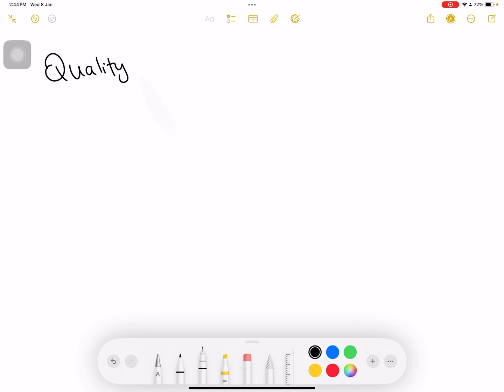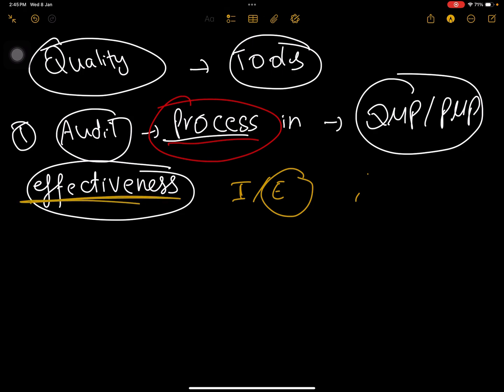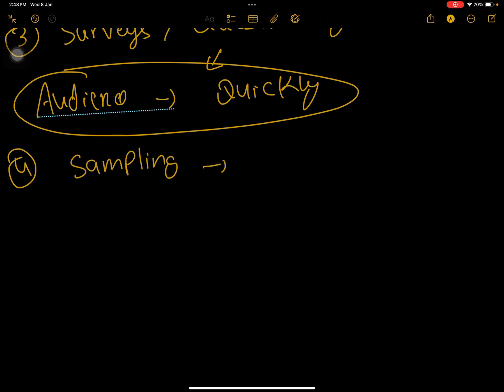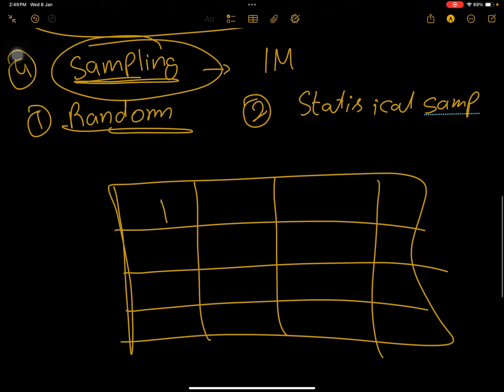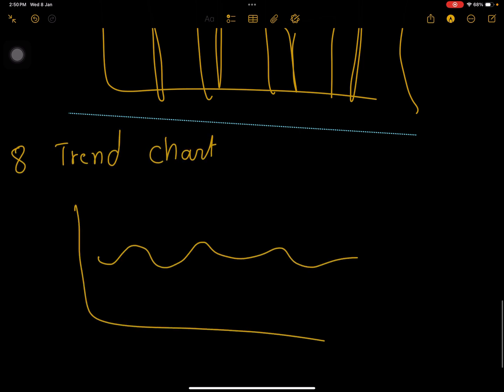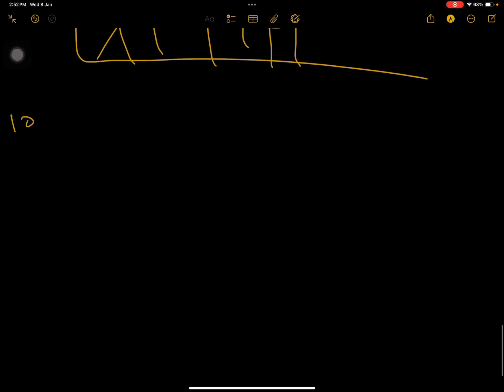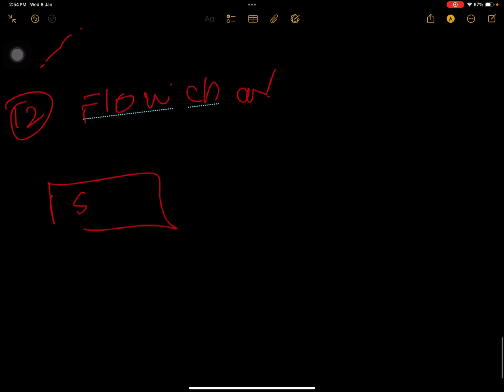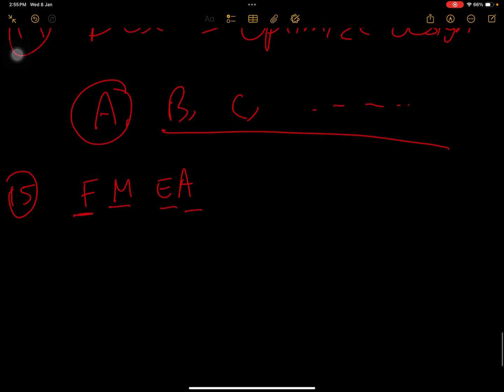PMP Exam PROS Reveal Top 15 Tools to Ace the Test in 2025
In this video, PMP exam experts reveal the top 15 tools to help you ace the PMP exam in 2025. Learn about crucial quality management tools such as audits, inspections, surveys, sampling, Pareto charts, fishbone diagrams, and more. These tools are essential for understanding and managing project processes effectively. Whether you’re preparing for the PMP exam or looking to sharpen your project management skills, this video provides in-depth insights into each tool’s purpose and application in real-world projects. Get ready to boost your chances of passing the PMP exam with these proven techniques!

00:00: Importance of quality tools in PMP exam. These tools help in understanding processes and their effectiveness.
00:51: Audit: Checks if the right processes are being followed, focusing on process effectiveness, not deliverables. External audits are recommended.
01:33: Inspection: Checks if deliverables meet requirements. Inspections can be internal or client-based. Internally verified deliverables are validated by the client.
03:44: Surveys: Collect data from large audiences quickly.
04:22: Sampling: Used when checking large quantities. Includes random and statistical sampling to collect data efficiently.
05:02: Checklists: Used to verify if items are present or steps followed. Common in audits, inspections, and sampling.
05:44: Check Sheets: Collect data on defects or issues. Can be visualized on histograms or trend charts.
06:31: Histograms/Trend Charts: Display frequency distributions or trends over time.
07:10: Pareto Chart: Identifies vital few causes (20%) that contribute to 80% of problems, following the Pareto principle.
08:34: Fishbone Diagram (Ishikawa): Analyzes cause and effect through the "5 Whys" to identify underlying issues.
09:15: Scatter Diagrams: Show correlation between two variables, indicating positive, negative, or no correlation.
10:02: Flowcharts: Visualize processes step by step.
10:48: Design of Experiments: Optimizes designs by adjusting variables to see how they impact results.
11:26: Failure Mode Effect Analysis (FMEA): Identifies potential failures in processes and their impacts.